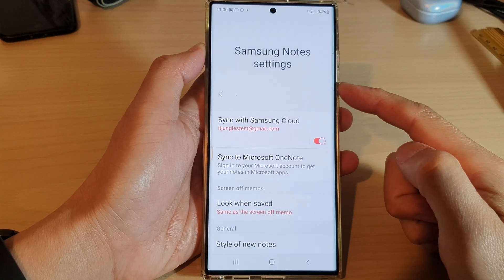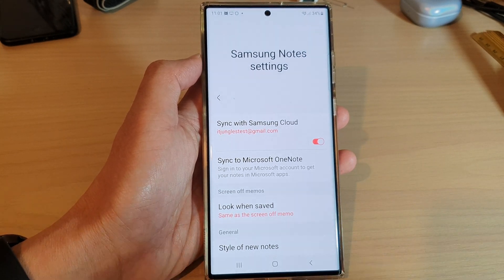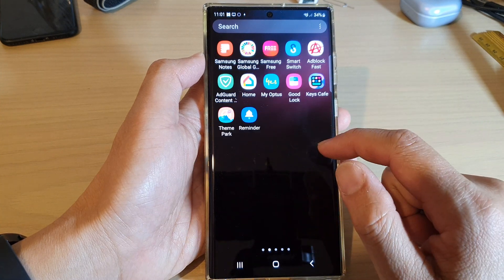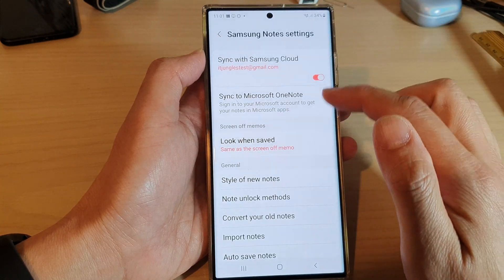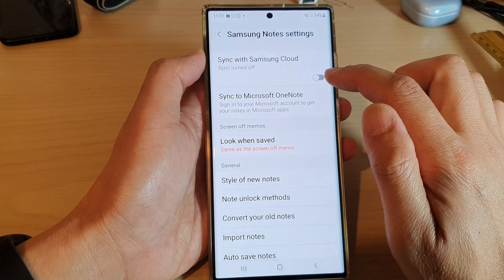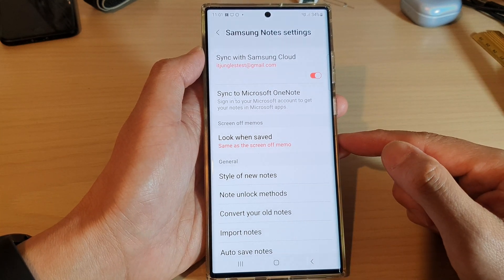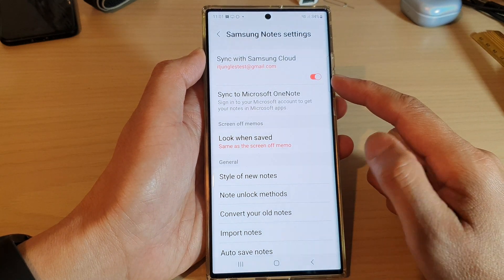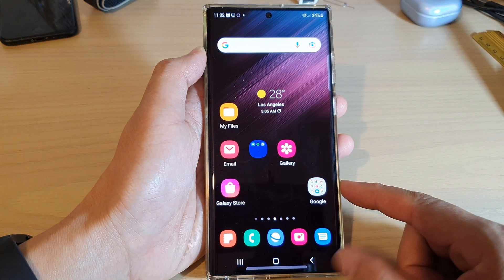Galaxy S22's: How to Turn On/Off Samsung Notes Sync With Samsung Cloud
Learn how you can turn On/Off Samsung Notes Sync With Samsung Cloud on the Samsung Galaxy S22/S22+/Ultra.